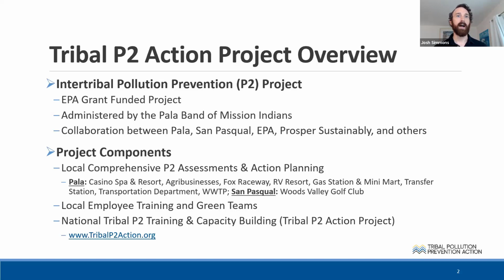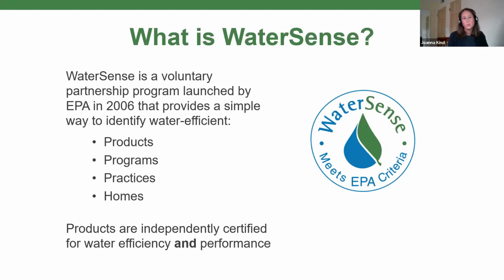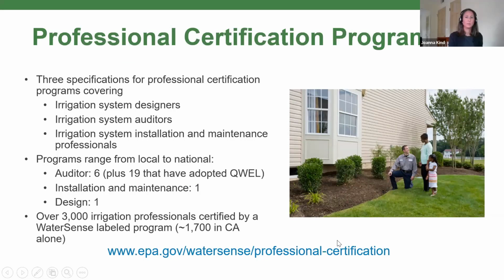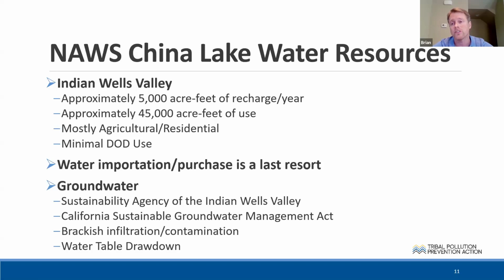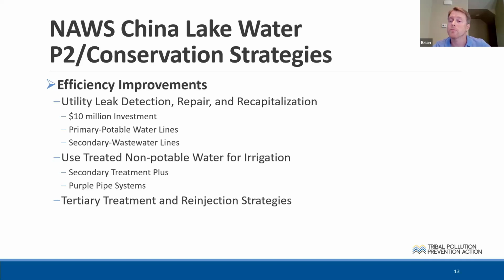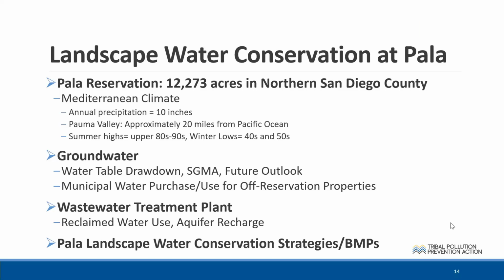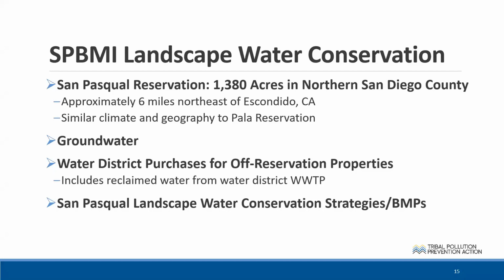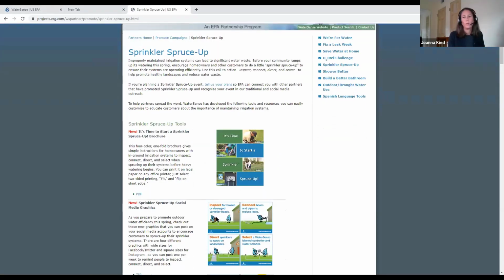Landscaping Strategies for Saving Water and Money at Tribal Businesses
TribalP2Action Roundtable #2: Landscaping Strategies for Saving Water and Money at Tribal Businesses

Vital water resources are being depleted at a faster rate than ever before and water costs are surging. In this roundtable discussion recording the TribalP2Action Team, water resource experts, and roundtable participants explore and discuss landscaping strategies, best practices, and challenges for tribal businesses, governments, and other organizations seeking to reduce water use and costs in landscaped areas. This includes a presentation by the U.S. EPA on their WaterSense program.

This roundtable discussion was held on September 10, 2020 as Roundtable #2 of 3 of the TribalP2Action webinar and virtual roundtables eight part series.

The goal of the Tribal Pollution Prevention Action Project is to develop and share information and guidance on how tribal businesses and other organizations across the nation can prevent pollution and save money associated with hazardous substances, water, and energy through webinar trainings, roundtable discussions, P2 planning guides and templates, case studies, and more. In addition, the TribalP2Action Project is assessing P2 opportunities, developing P2 action plans, educating and involving stakeholders, and implementing P2 activities for Pala and San Pasqual businesses.

The TribalP2Action Project is administered by the Pala Band of Mission Indians with funding from the U.S. EPA Pollution Prevention Grant Program and is being implemented in collaboration with San Pasqual Band of Mission Indians, Prosper Sustainably LLC, and others. The Pala Band of Mission Indians and San Pasqual Band of Mission Indians are federally recognized Native American Indian Tribes located in California. TribalP2Action is a national initiative intended to support tribal businesses throughout the U.S.